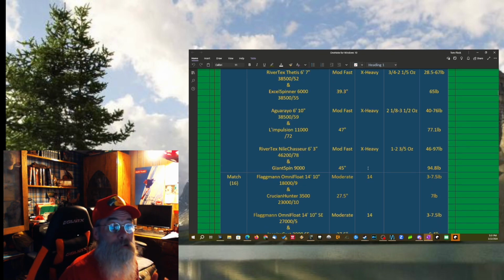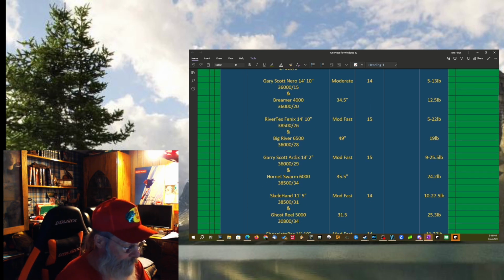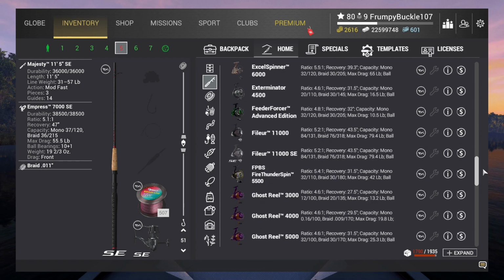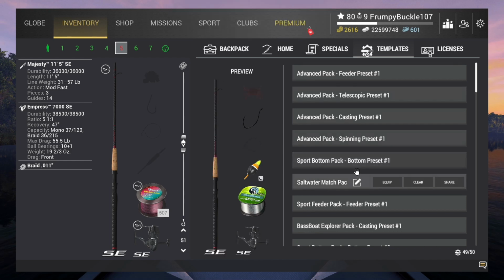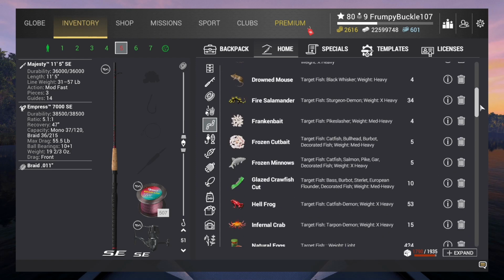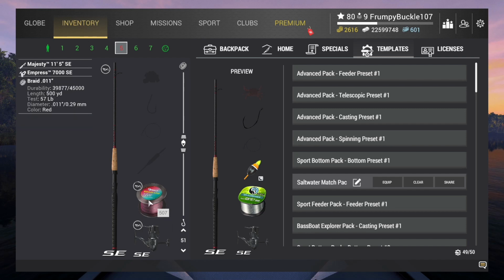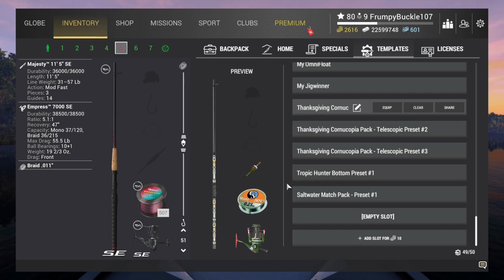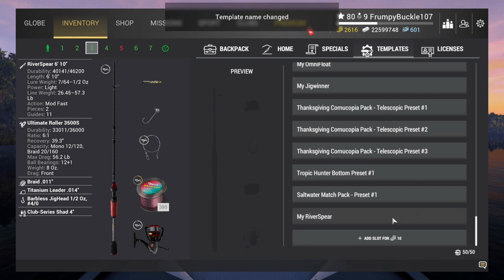Beginners Guide: Templates - Fishing Planet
Buc let's us in on his theory of Equipment Management for your templates. I must say it makes some sense. Check it out!